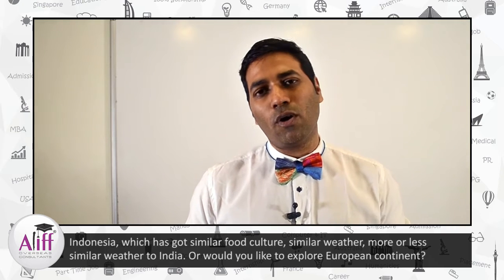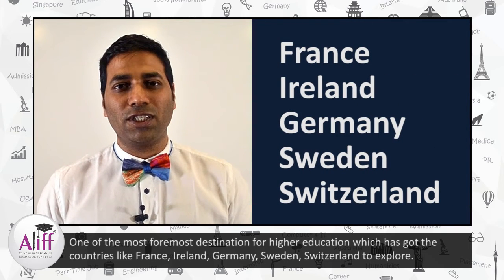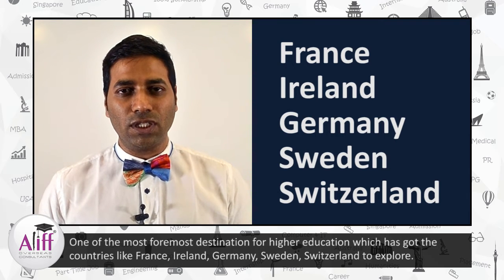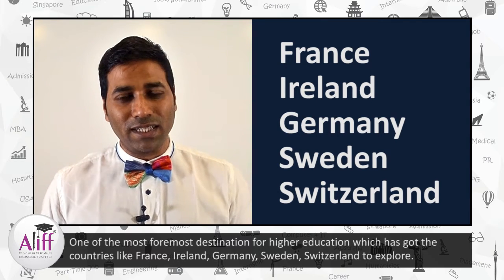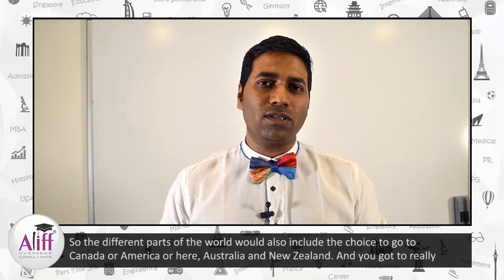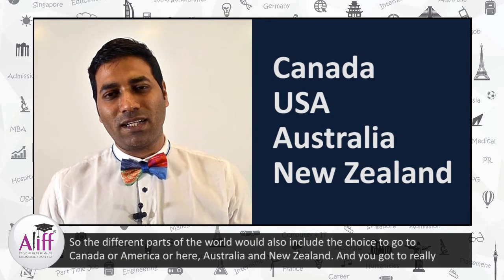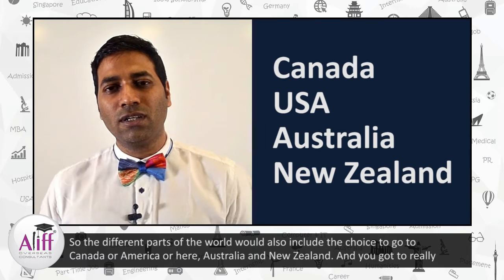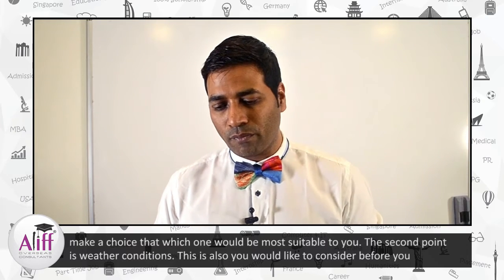8 essential factors to consider when choosing a country to study in abroad? - Part I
8 essential factors to consider when choosing a country to study in abroad? - Part I

This is video 3 of 9 important steps to fulfil your dream of Studying Abroad by Asslam Shaikh, a Professional Career Counselor and Study Abroad Consultant. Don't Miss It!!